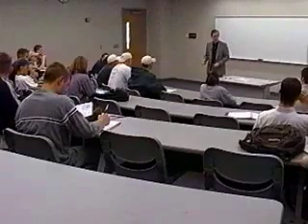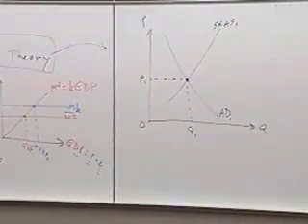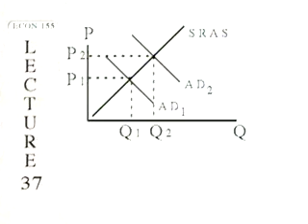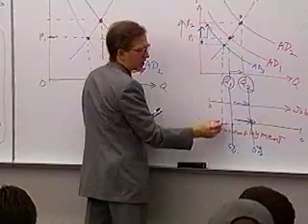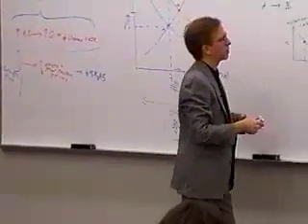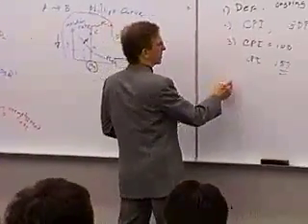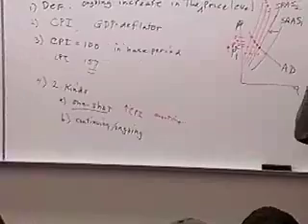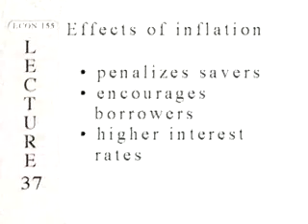Principles of Macroeconomics: Lecture 37 - Money and the Economy 2